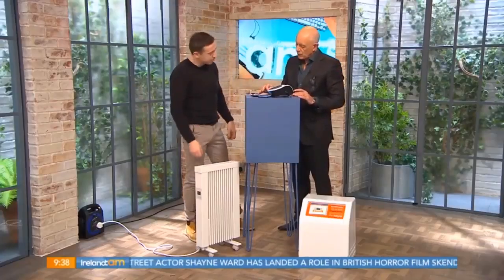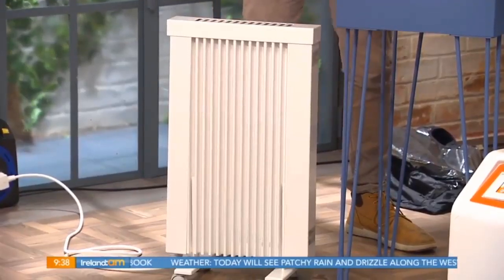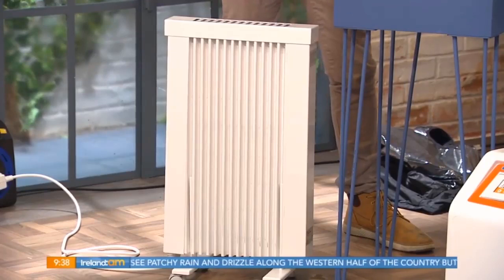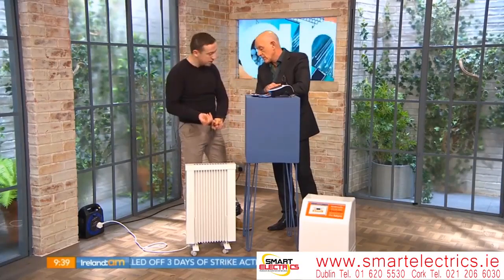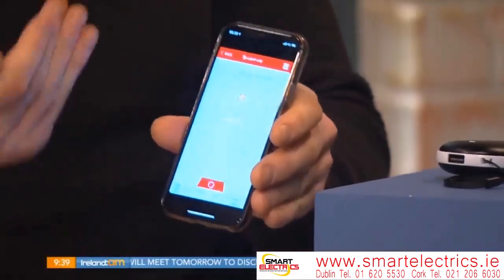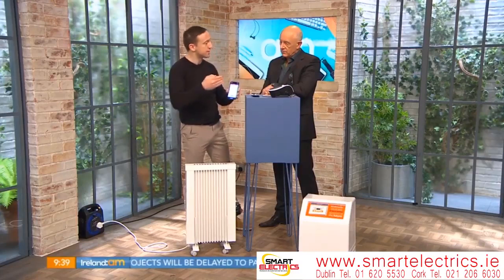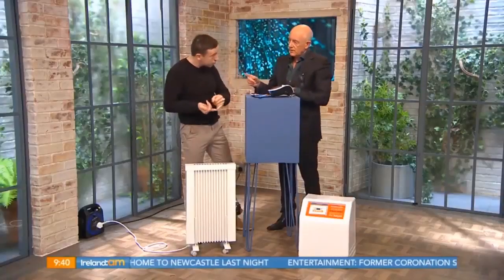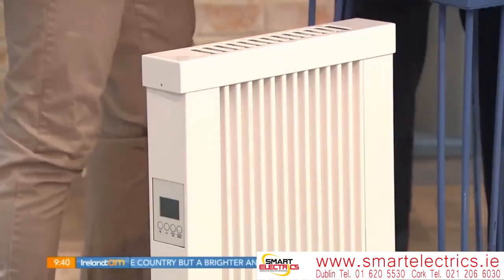WELCOME TO SMART ELECTRICS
Premium Electric Heating Systems Ireland

Smart Electrics has been supplying Premium Electric Heating Systems in Ireland since opening in 2010. We are the sole agent for Lucht LHZ Electrical Heating Products in Ireland. Smart Electrics is an Irish family owned business with product knowledge and support that is unrivalled in the heating industry.

Our portfolio includes premium electric heating systems from Lucht LHZ, Solar PV solutions, Heat Pumps, BER Assessments and Industrial Heat Controls. Our Lucht LHZ products are designed with both the customer and the installer in mind. We offer a range of different control options on each radiator from analogue to digital to suit your specific needs. Our Smart Box offers remote app control from any location and is compatible with Google Home and Alexa.

Top-Class reputation for delivering state of the art electric heating since 2010.
Bespoke customer service ensuring your electric heating system meets your requirements.
Our goal is 100% customer satisfaction. Our after sales support is second to none and this is reflected in our customer reviews.
We supply to a wide range of customers from both the domestic and industrial markets.
We currently stock the broadest product range in electric heating in Ireland today.

15 year warranty on all of our radiators.
Top rate customer service regardless of volume.
Sole agent for Lucht LHZ in the Republic of Ireland.
We currently offer over 1,600 radiator colours.
Sole Irish suppliers of  electric conservatory radiators.
After sales product support on our digital controls and smart apps.

Visit our Show Room & Warehouse
Smart Electrics Wholesale Ltd.
Unit 10 Canal Walk
Park West Industrial Park
D12R2Y9
Dublin, Ireland